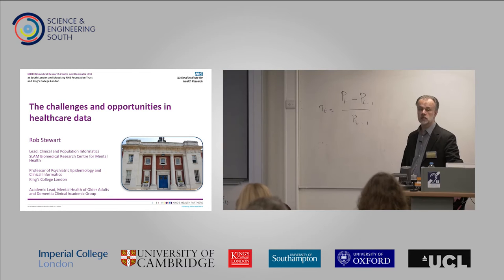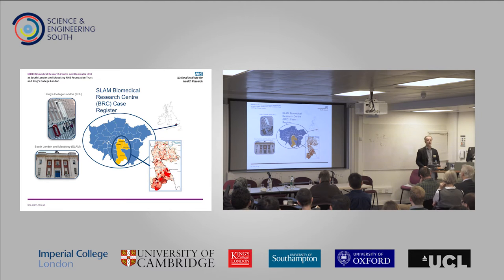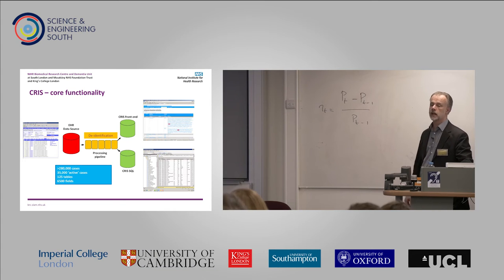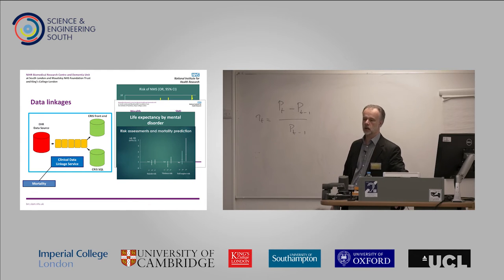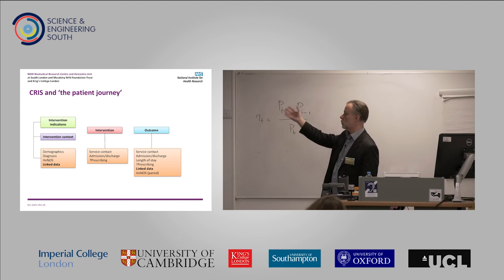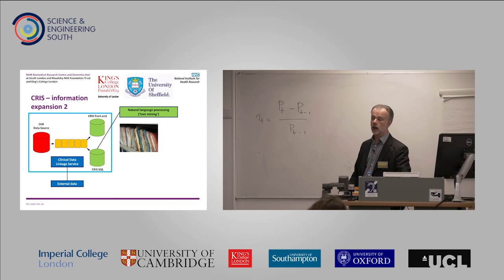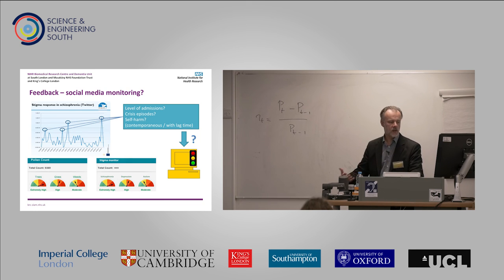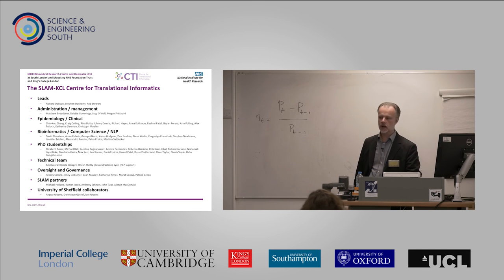Prof. Robert Stewart - The Challenges and Opportunities in Healthcare Data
Prof. Robert Stewart from King's College London discusses the challenges faced by researchers working with healthcare data at TheDataDialogue, When Research Crosses Borders.